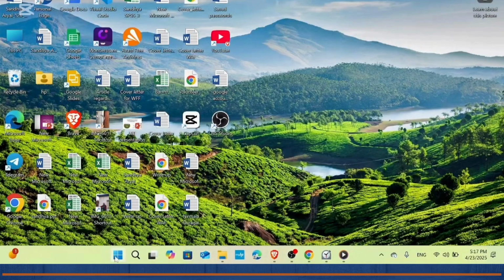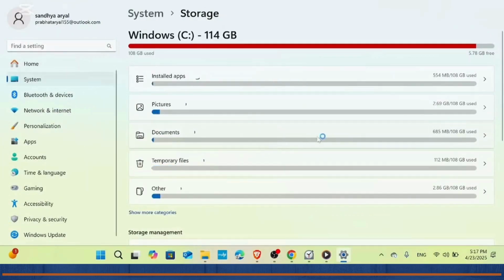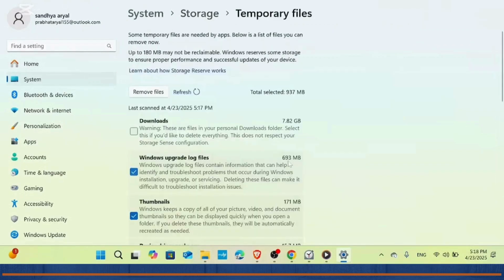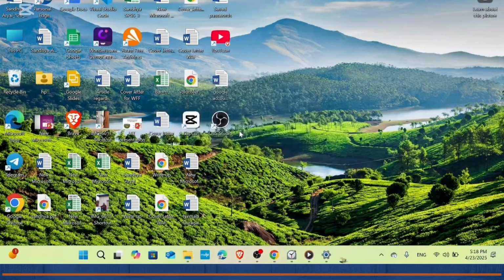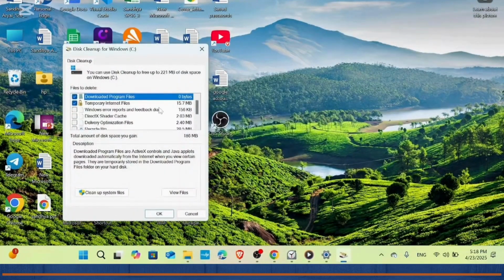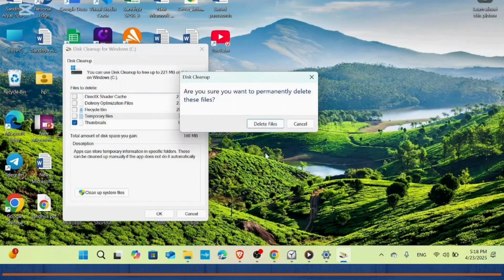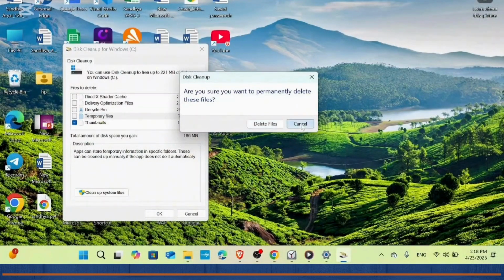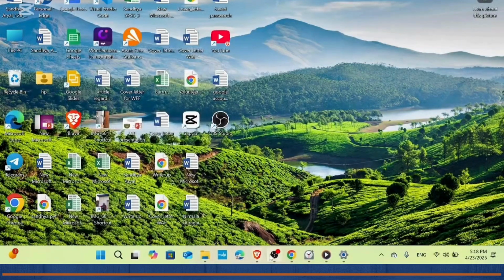How to clear temporary folders in windows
Learn how to easily clear temporary files and folders in Windows 10 to free up space and improve system performance in this step-by-step tutorial. Whether you're looking to delete cache, clear unnecessary files, or optimize your PC's performance, this guide covers it all!

In this video, you'll discover how to delete temporary files in Windows 10, how to clear cache memory, and how to clean up your C drive effectively.

0:20 Step 1: Accessing Temporary Files
0:45 Step 2: Deleting Temporary Files in Windows 10
1:10 Step 3: Clearing Cache for Improved Performance